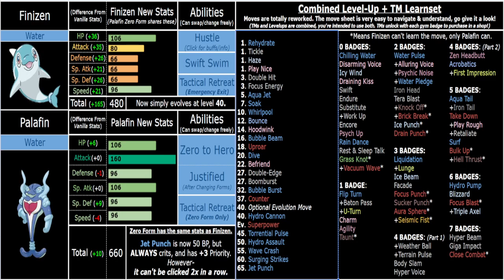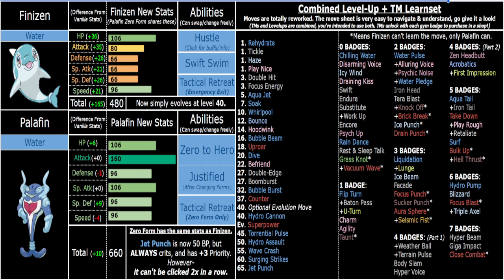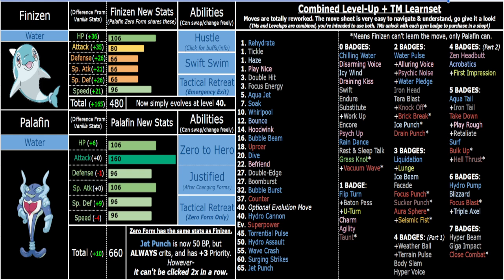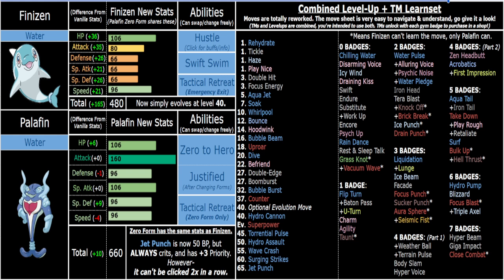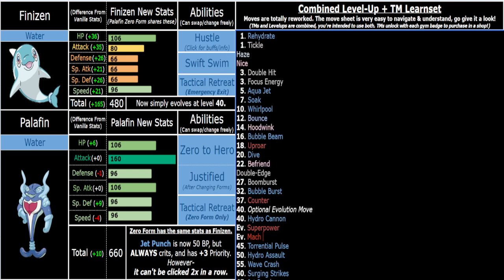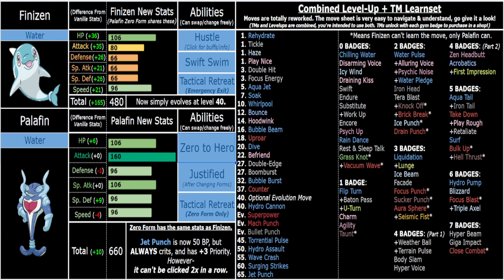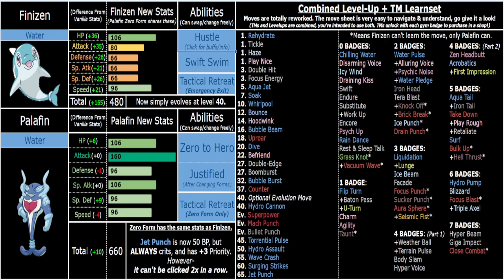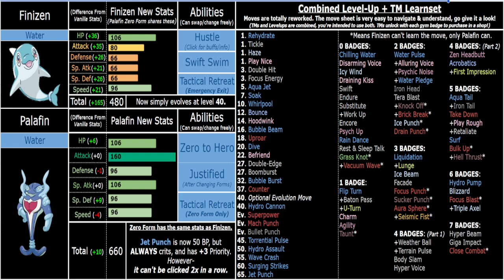How I re-imagined Palafin for my ROM Hack. (Pokemon Scrambled Scarlet)